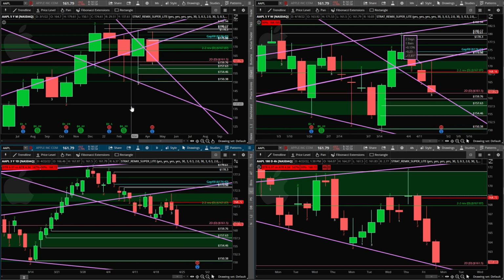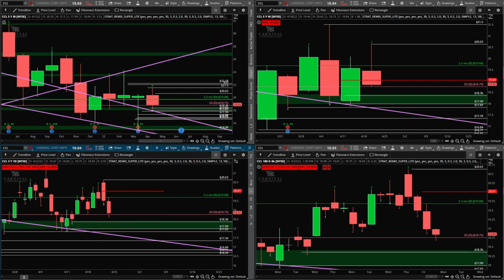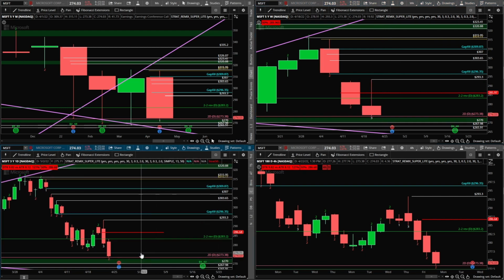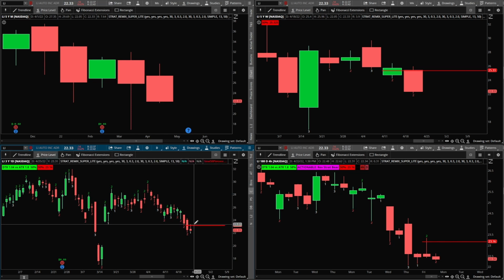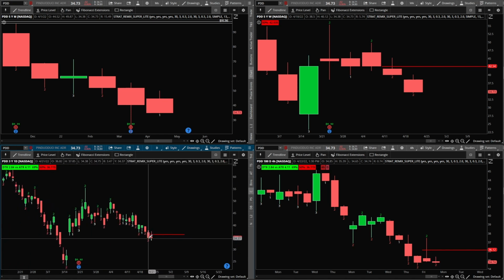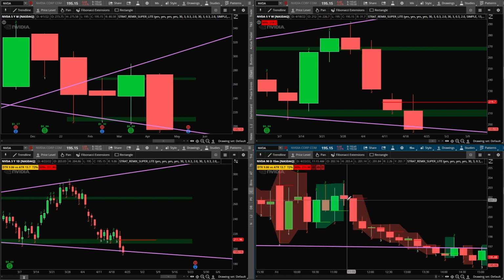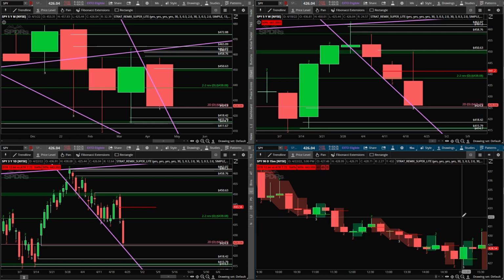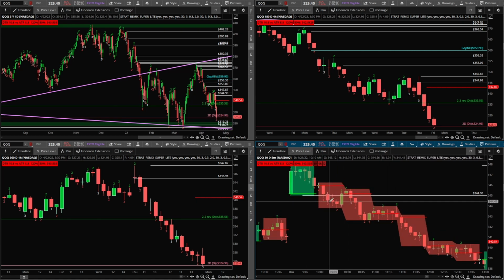Coffee & Charts - Episode 4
Charting the stocks we like to watch in our discord.  All Strat and Price action related!  We also talk about 0DTE option contracts, stop-losses and more!